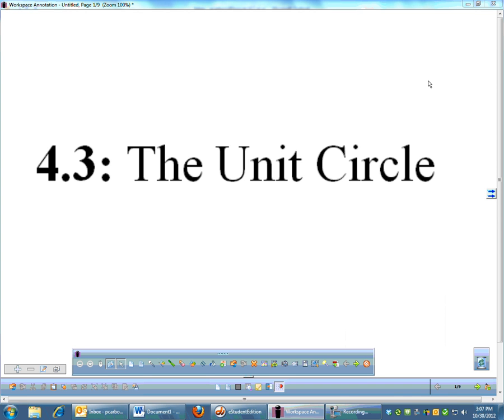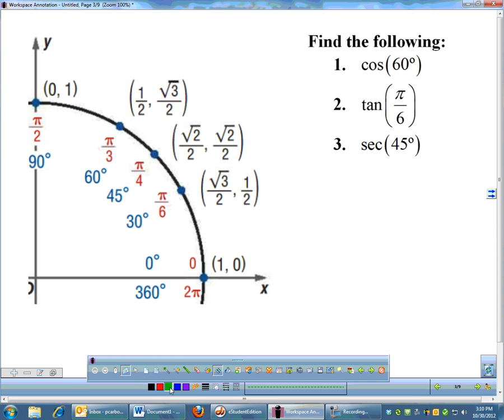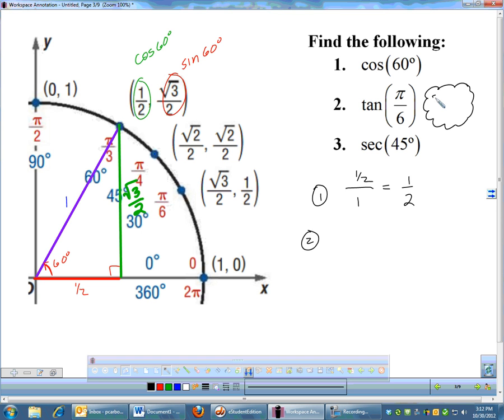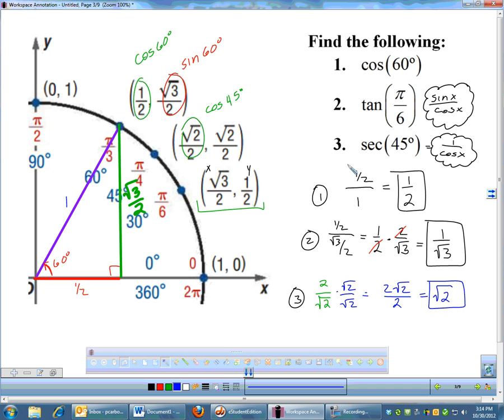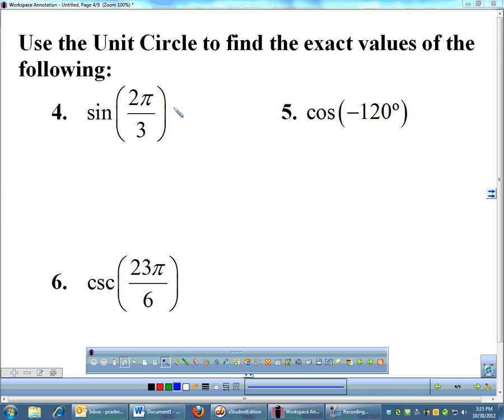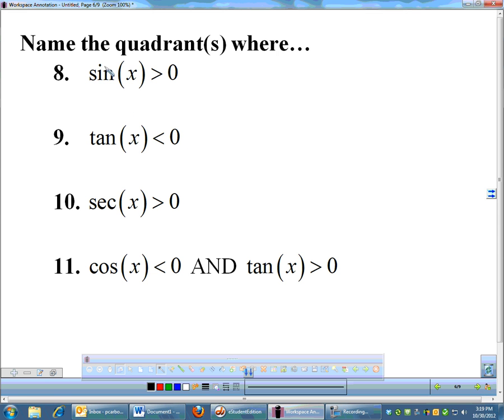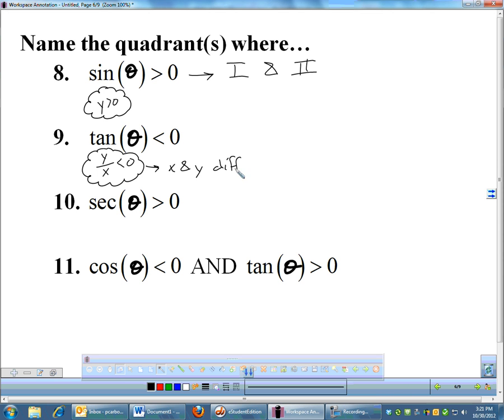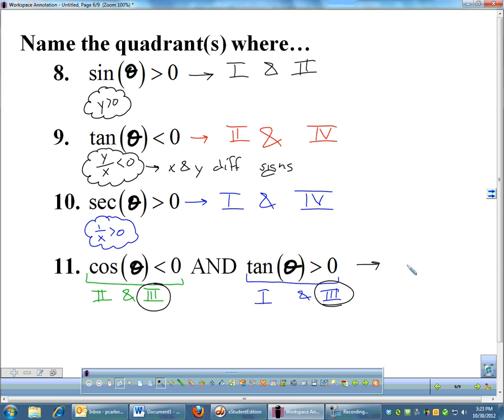04.3 - Unit Circle